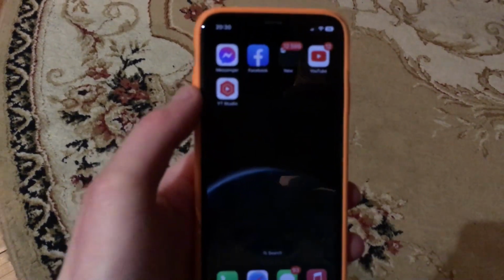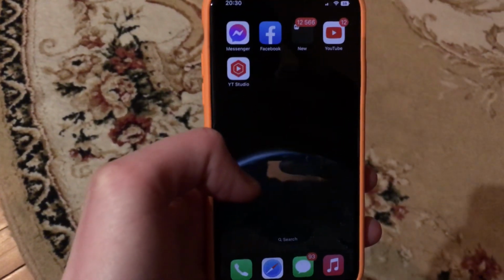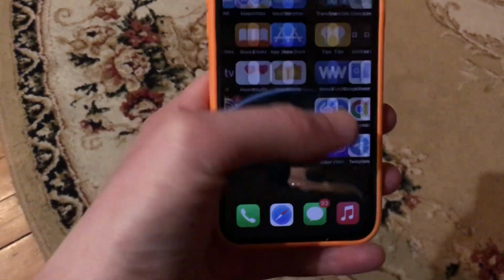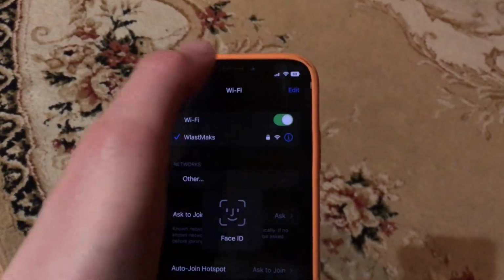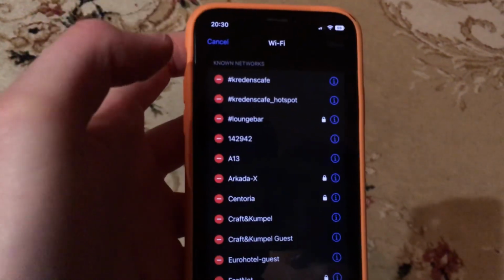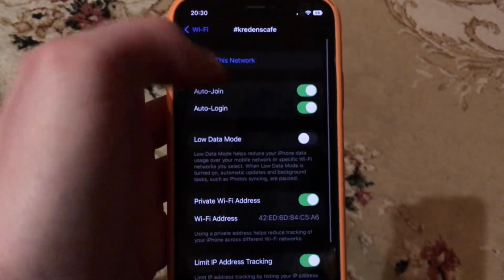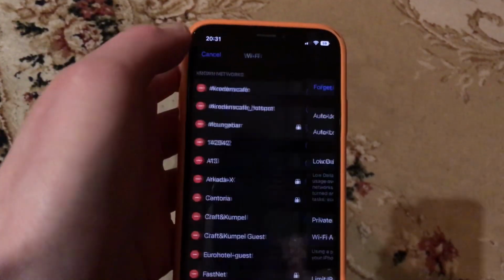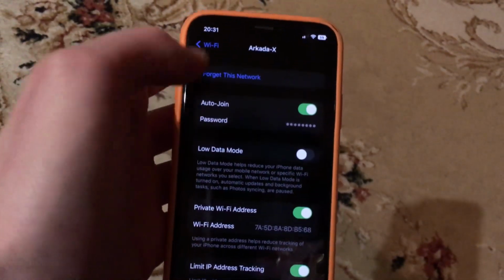How To Get All Password For WiFi On iPhone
If you don’t know How To Get All Password For iPhone, this video is for you.